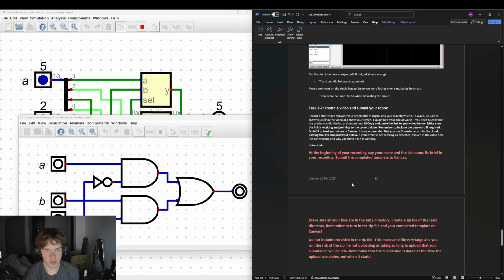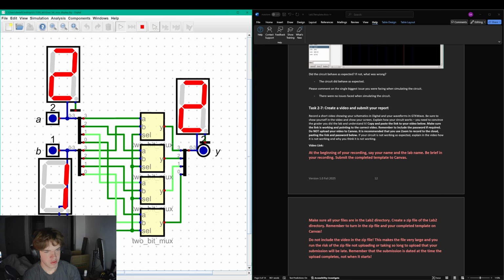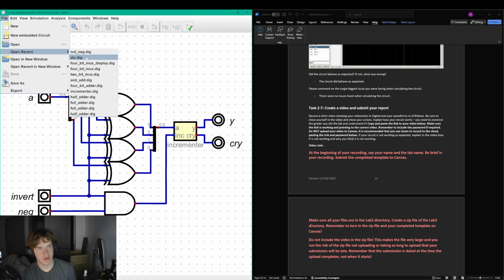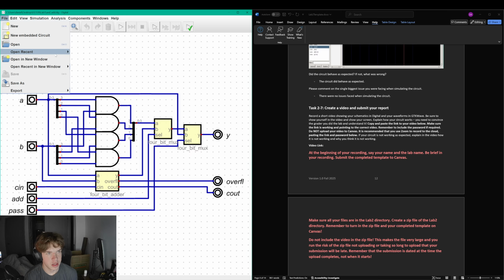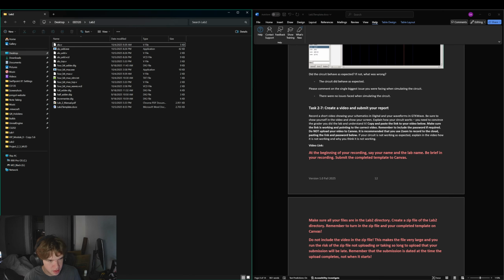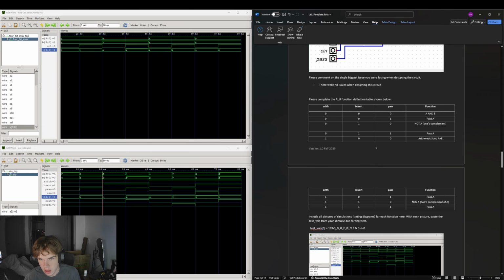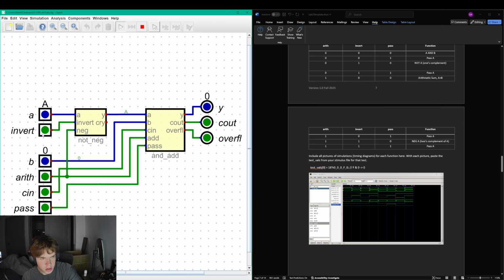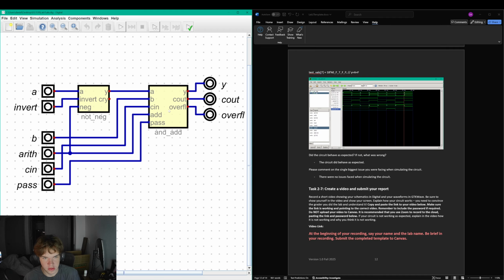Daniel Allen - EEE120 - Lab 2